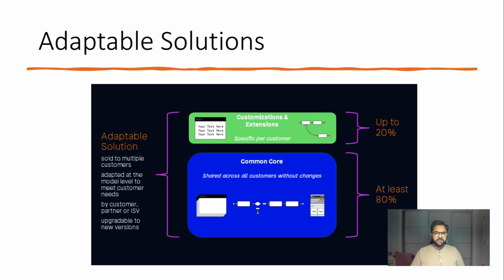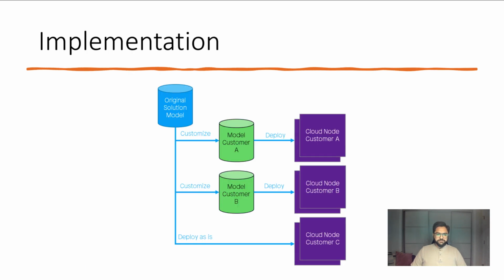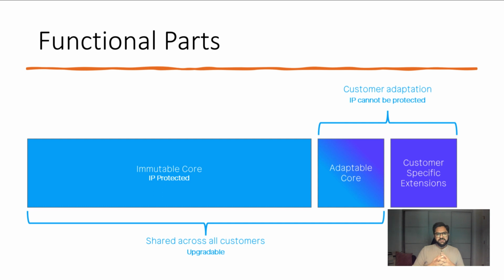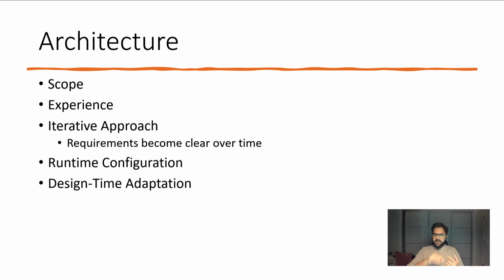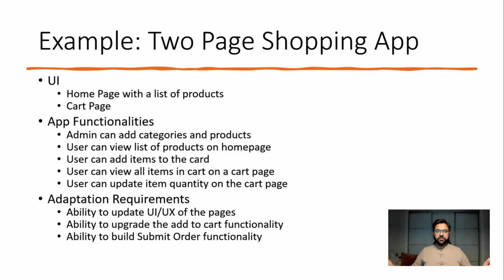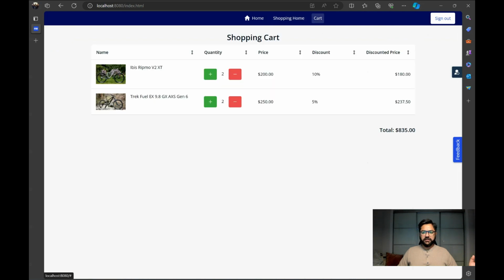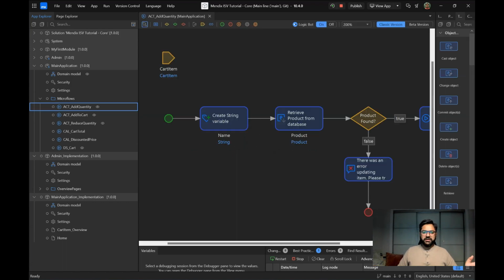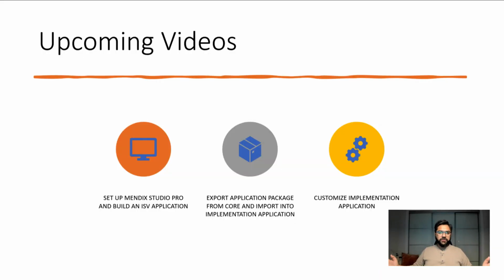Mendix ISV - Part 2 | Overview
Welcome back to the Part-2 of the Mendix ISV Series.

In this video you will get a technical overview of adaptable solutions and then we will continue with configuring studio pro and building the core of an ISV application.

Chapters:
0:00 - Introduction
0:40 - Adaptable Solutions
1:50 - Use Cases
3:08 - Solution Lifecycle
5:00 - Implementation
8:14 - Functional Parts
10:57 - Architecture
16:49 - Example: Two Page Shopping App
19:51 - Shopping App Demo
21:34 - Build Application in Studio Pro
28:38 - Upcoming Videos
29:03 - Thank You

Future videos:
1. Export Application Package from Core and Import into Implementation Application
2. Customize Implementation/Customer Mendix Application